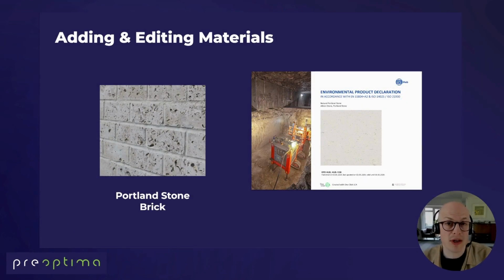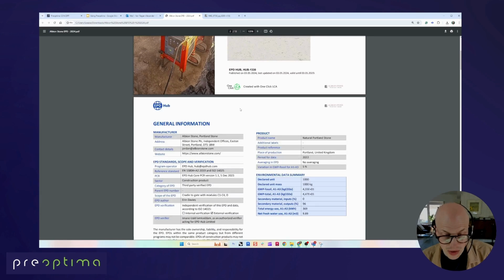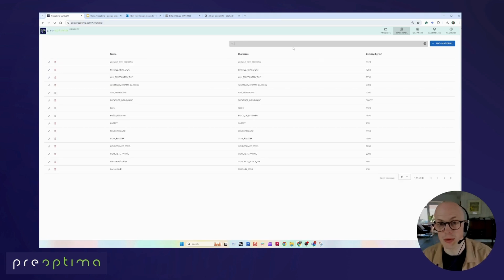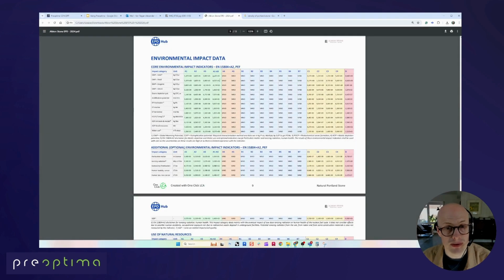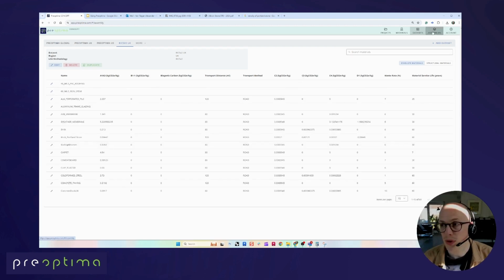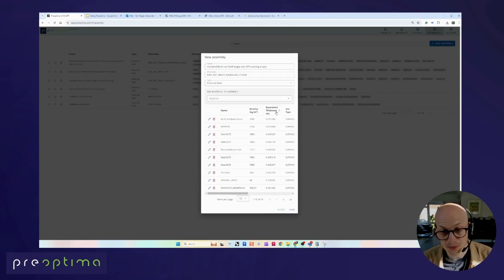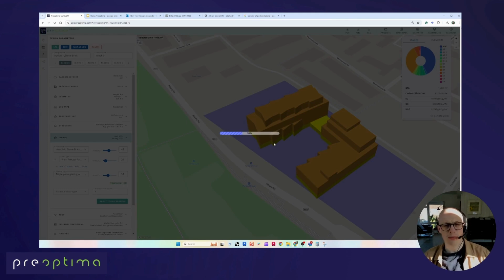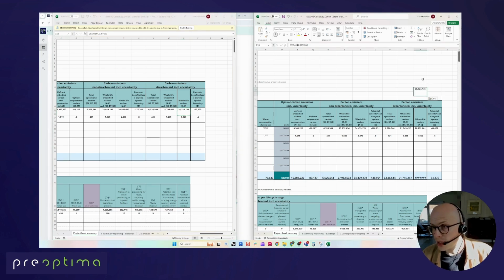Preoptima CONCEPT Tutorial 2: How to Edit & Create Materials & Assemblies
In this second tutorial, we guide you through the process of editing and creating materials and assemblies within Preoptima CONCEPT. Learn how to leverage environmental product declarations (EPDs) to find accurate material carbon data, and see how easy it is to add and customize materials to suit your specific project needs.

This tutorial will also cover how to create and edit building assemblies, ensuring that your design choices are both sustainable and compliant with industry standards. By the end of this video, you'll be equipped to analyze the results of your design choices through Preoptima CONCEPT's automated RICS spreadsheet integration.

Video Chapters:
0:00 Introduction
1:00 Finding material carbon data through EPDs
2:52 Adding a new material in Preoptima CONCEPT
4:20 Adding carbon data to a material
6:25 Editing & creating new building assemblies
9:09 Choosing a new assembly in your building design
9:59 Results analysis through the automated RICS spreadsheet